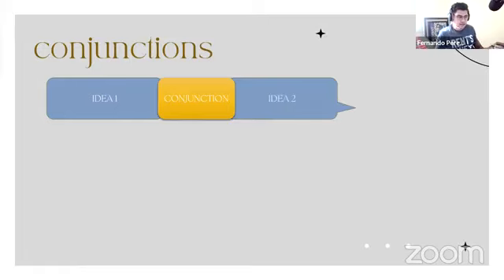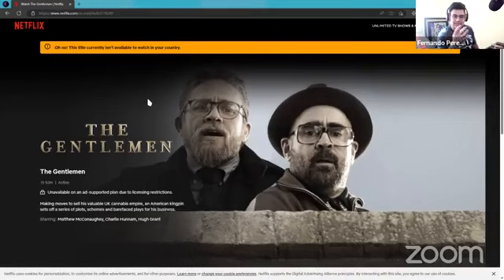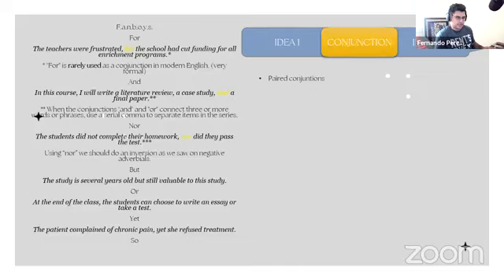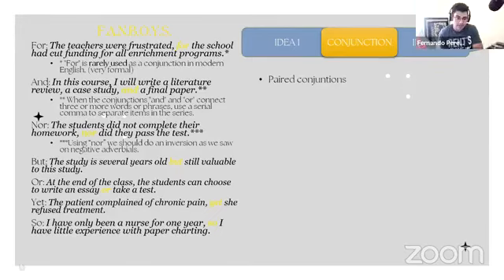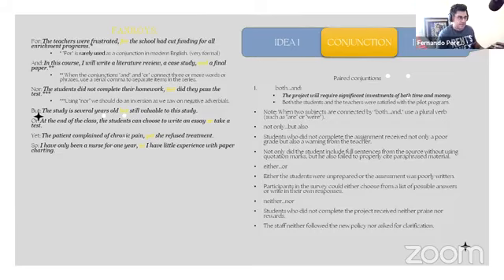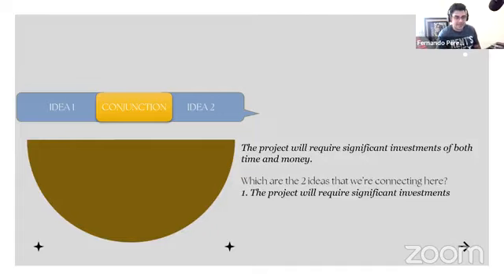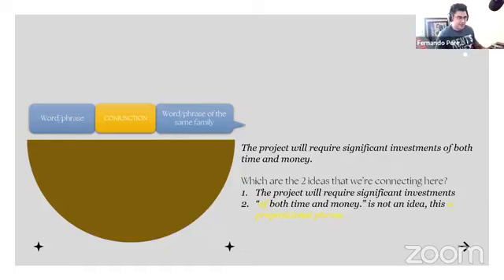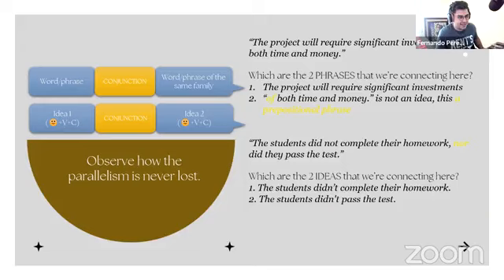C1 Advanced | Clauses | Mr. Pérez